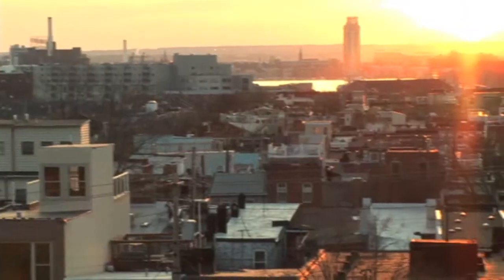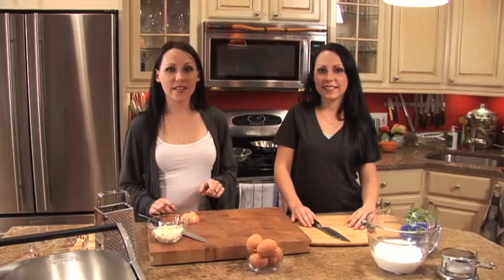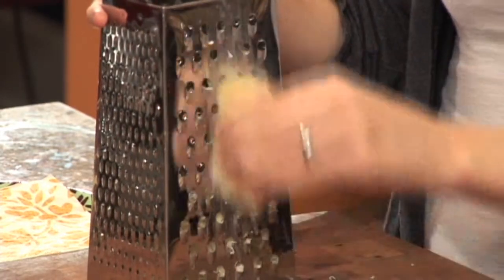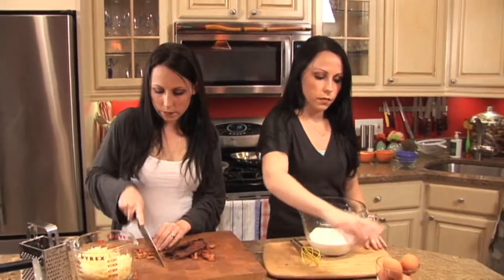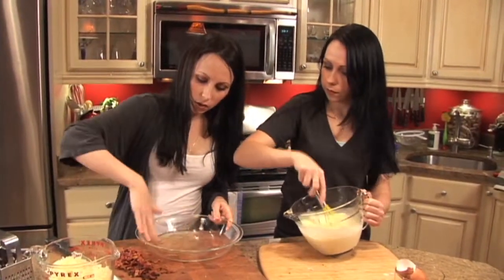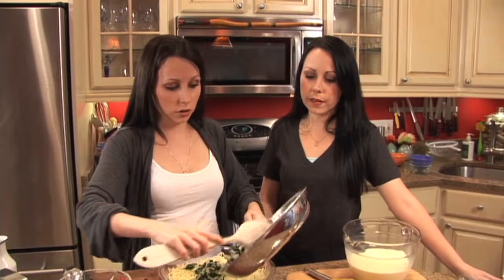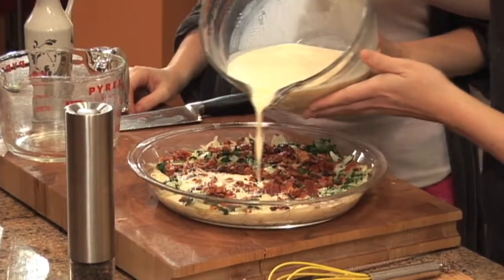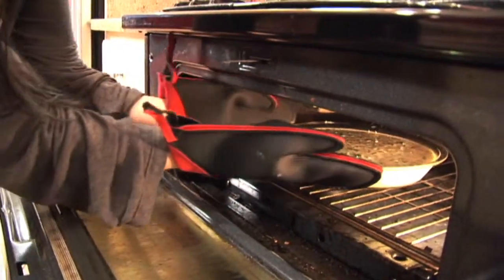Gluten Free Crustless Quiche, Double Take Diets Episode 1 (Part 1 of 2)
Episode 1, Part 1 of 2: Our first episode is all about BREAKFAST, our favorite meal of the day! In part 1, we'll show you how to cook a warm, savory quiche (so good, you won't even miss the crust) and in part 2, we'll make blueberry pancakes (because it's not breakfast without pancakes). What's great about quiche is that you can be as creative as you want (add different vegetables, cheeses, meats, or meat substitutes) and eat it for any meal of the day! Quiche is also a great gluten free option when you have guests over.  Produced by Chrissy Baker with Governatori Productions